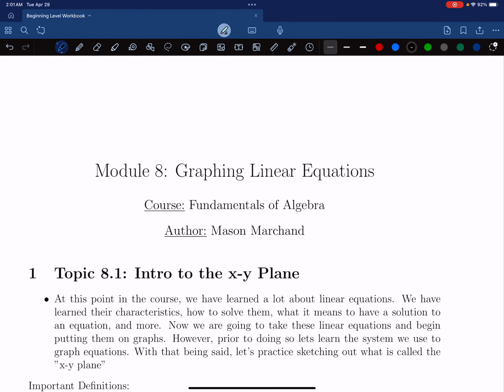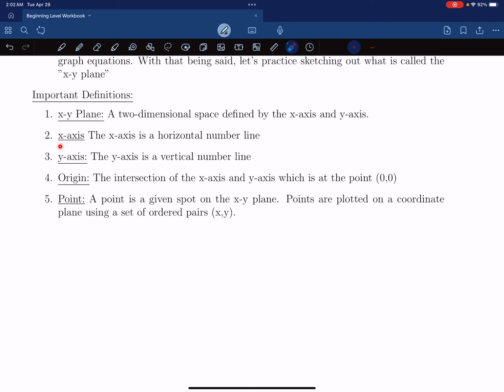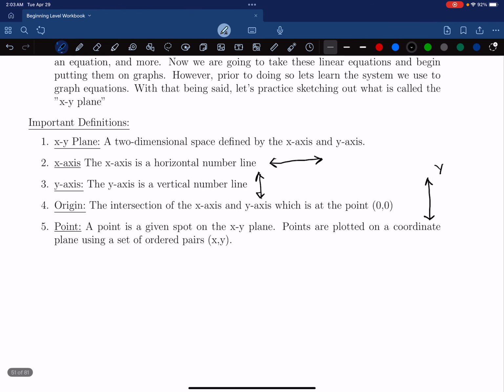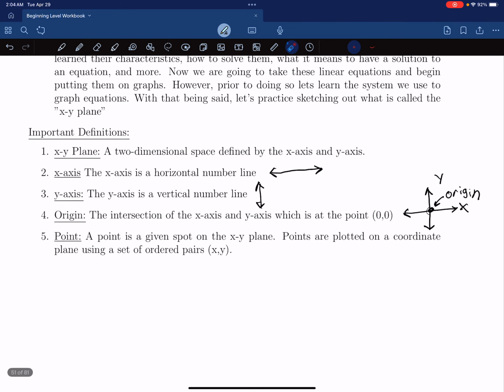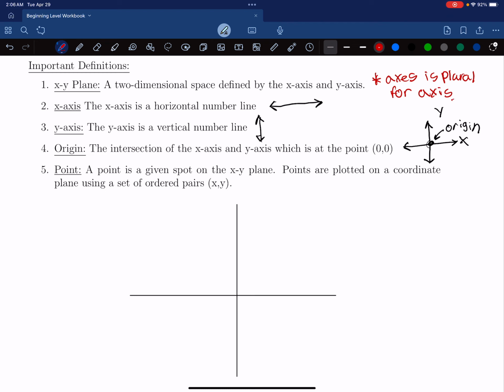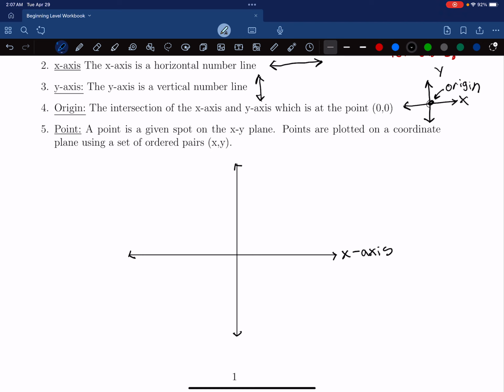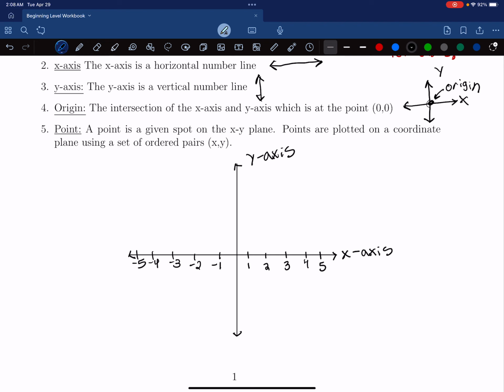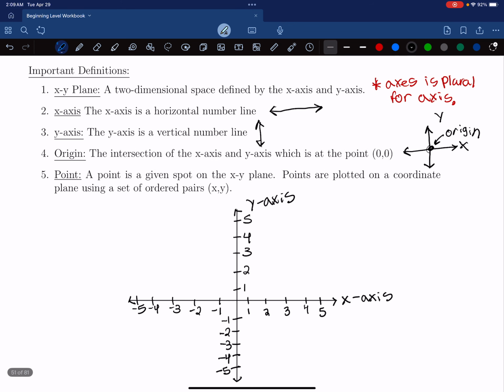8.1: Introduction to the x-y Plane